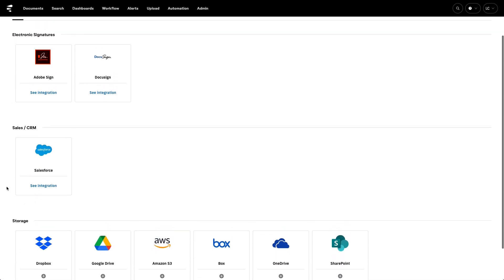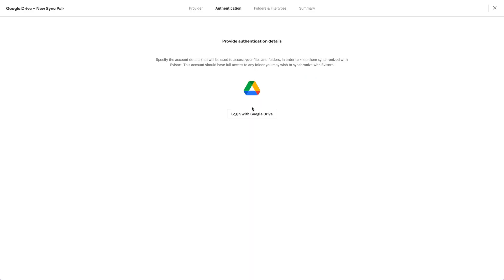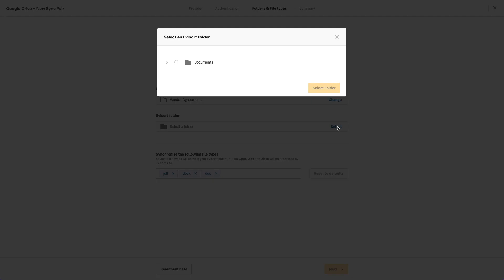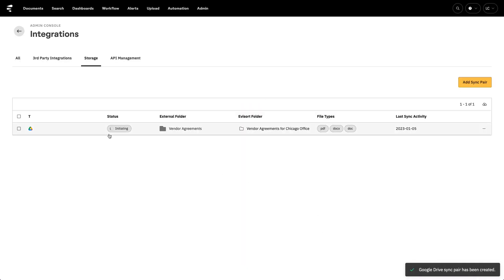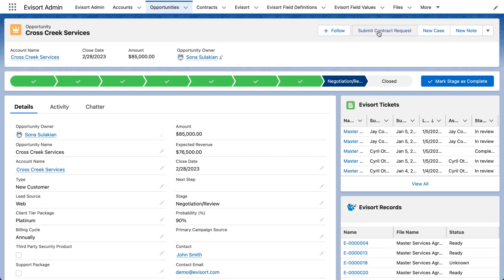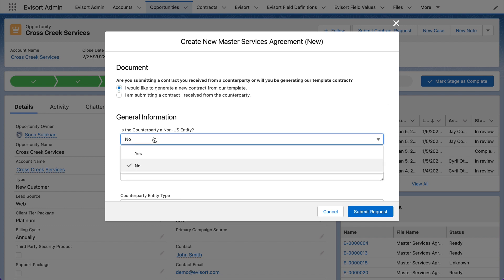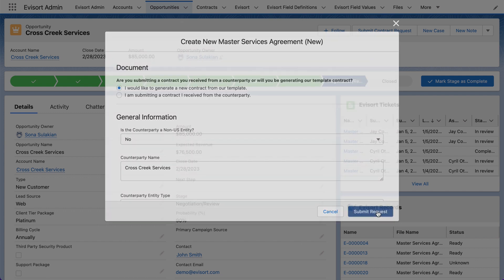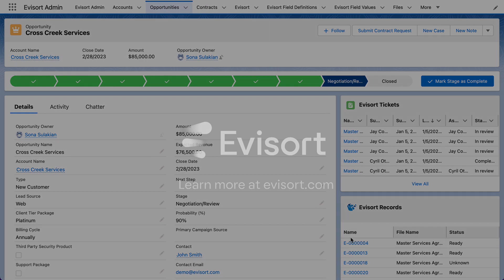Evisort Quick Demo: Integrate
Evisort meets you where you work. Pre-built integrations enable collaboration and data integrity across ERP, CRM, procure-to-pay, cloud storage, and e-signature systems.